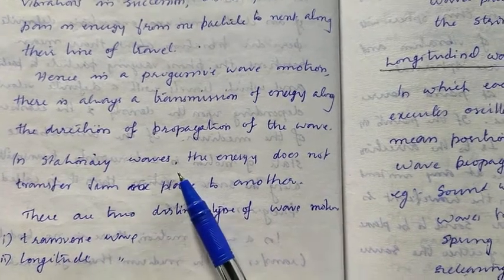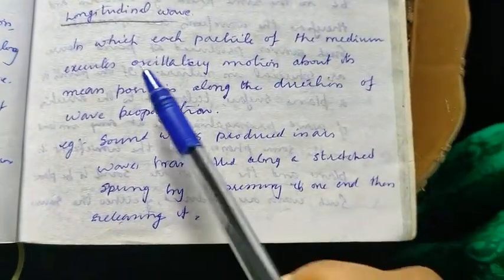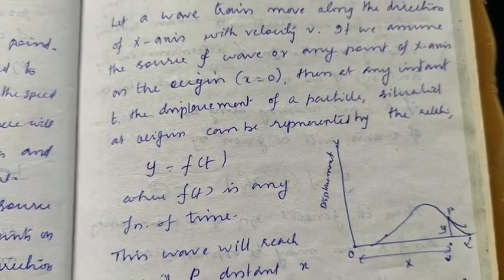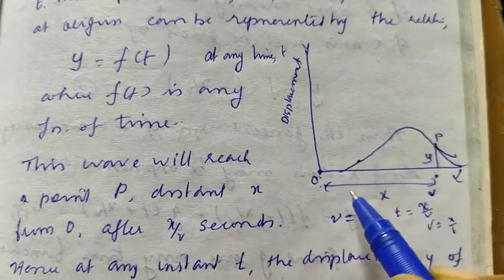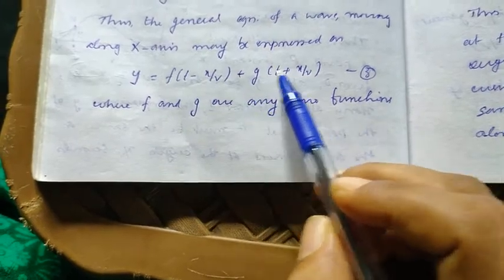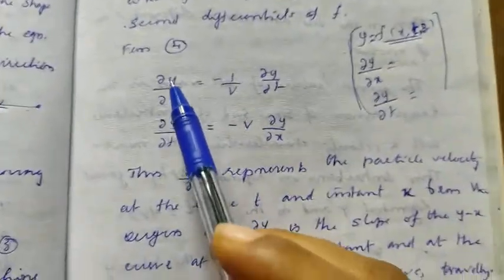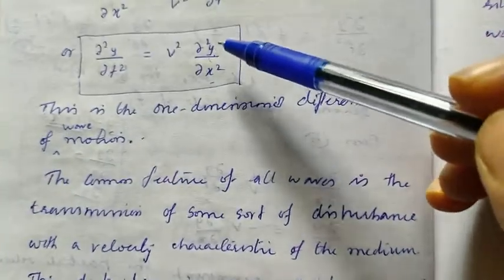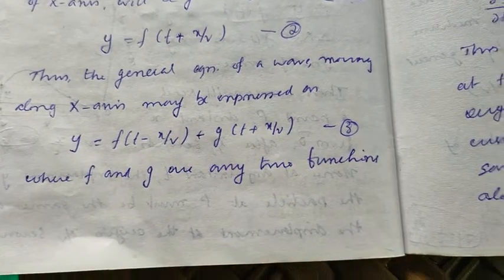C7 - Wave motion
III Semester BSc complementary Physics | Module 4 : Oscillations and waves